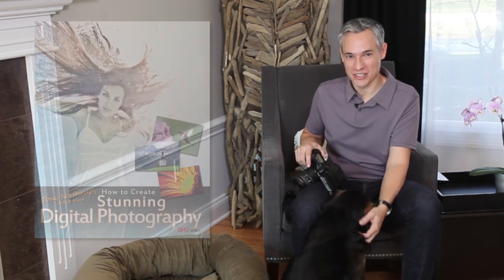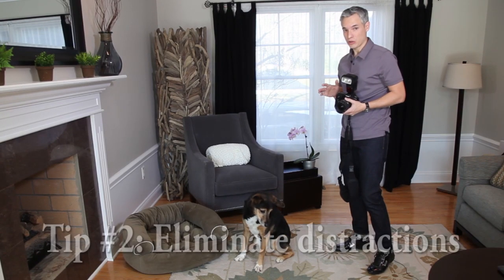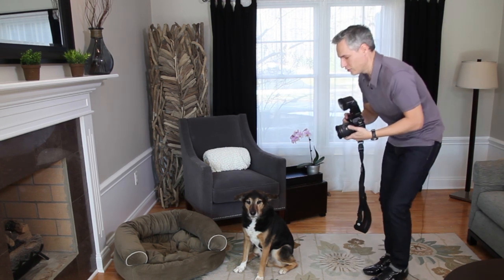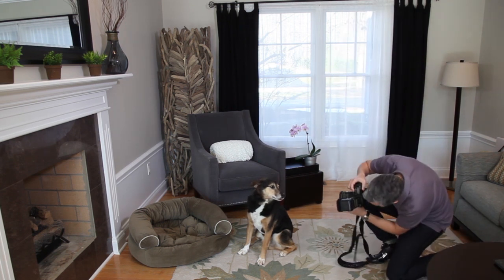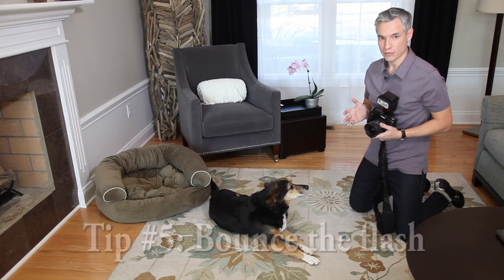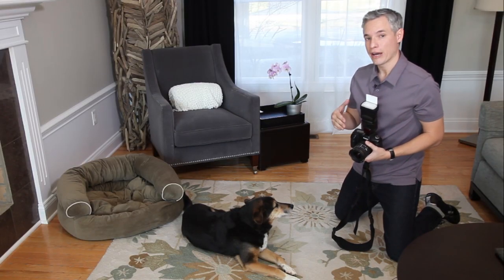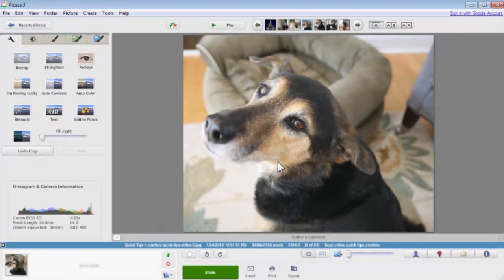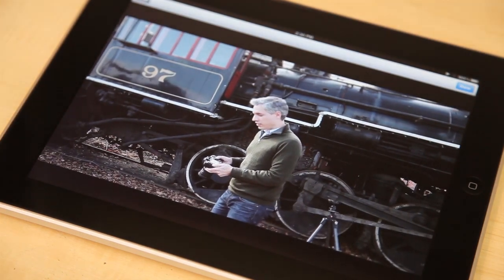Six quick tips to improve your digital photography